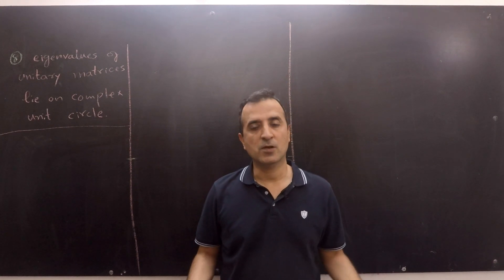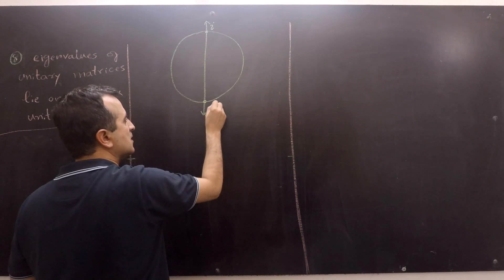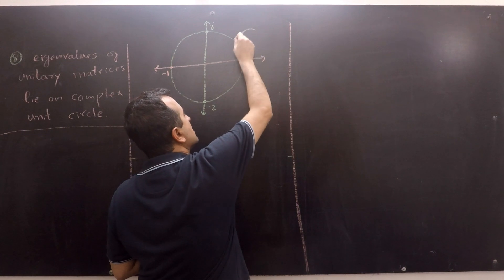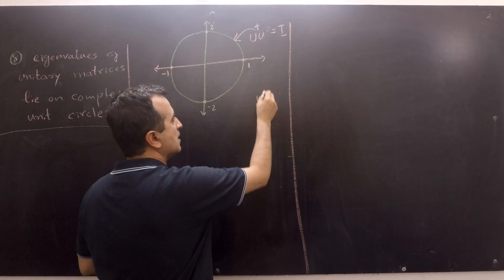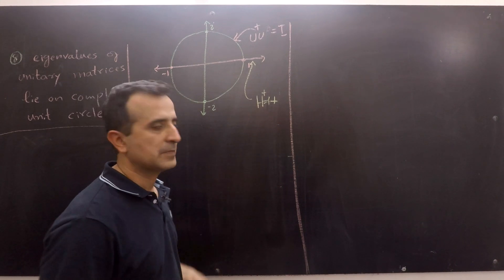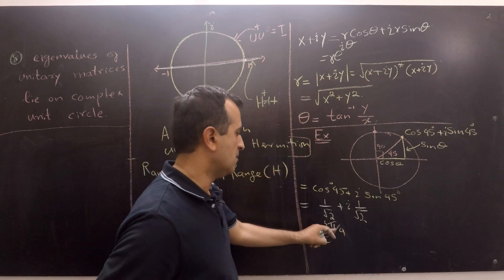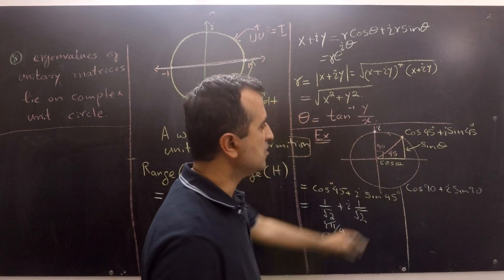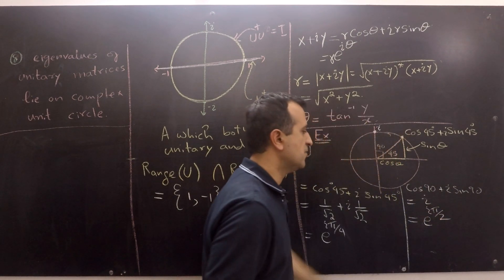Quantum Computing: Eigenvalues of a Unitary Matrix Lie on the Unit Circle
In this video, I present a proof that eigenvalues of a unitary matrix always lie on the complex unit circle.

SUPPORT ME